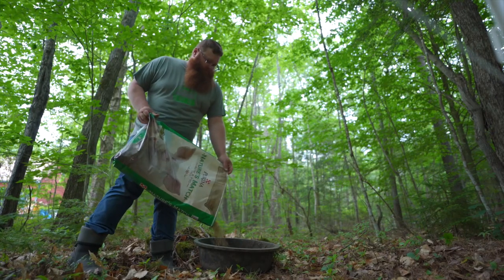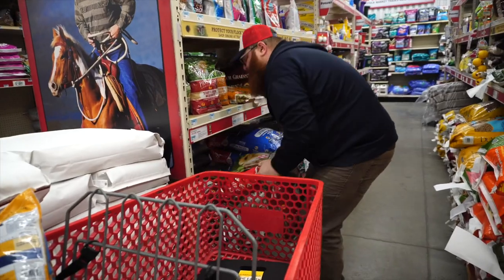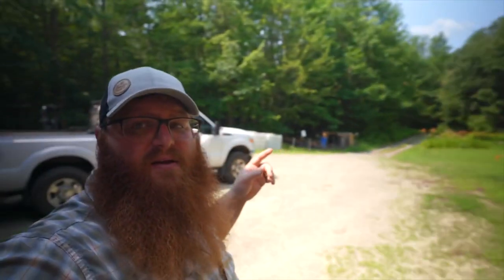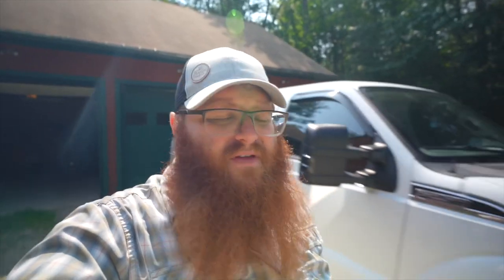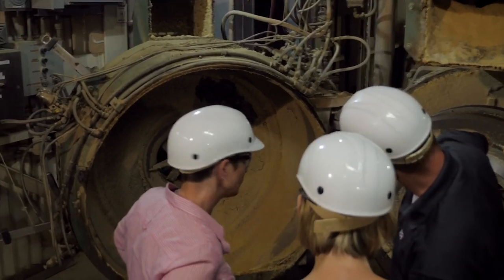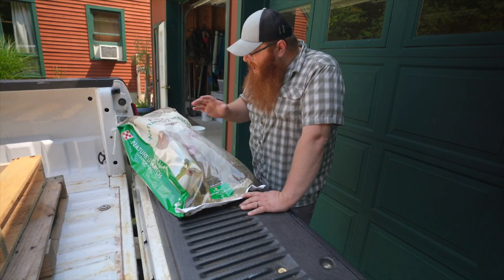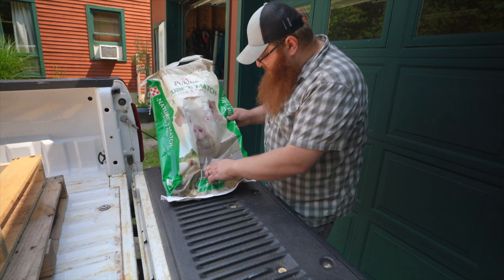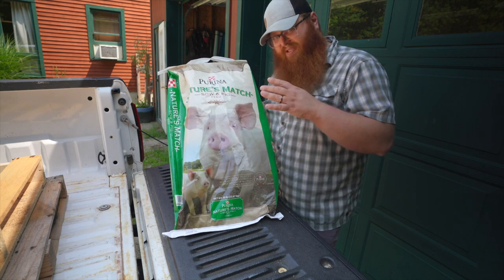Can A Pig Thrive On A Diet Of Garbage?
When you make the decision to raise your own pigs for meat, choosing a feed that will provide you a healthy animal can seem hard.  Pigs will eat pretty much whatever you put in front of them.  We don't buy into the notion that feeding slop is ok.

In this video, I'll go over what we look for in a feed for our forest pastured pigs.